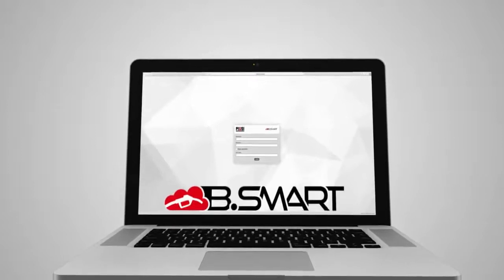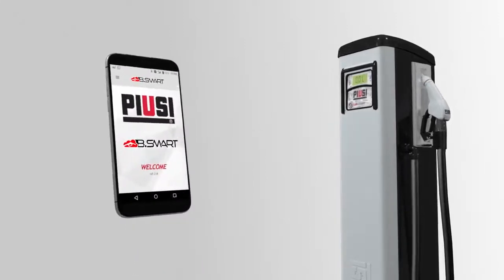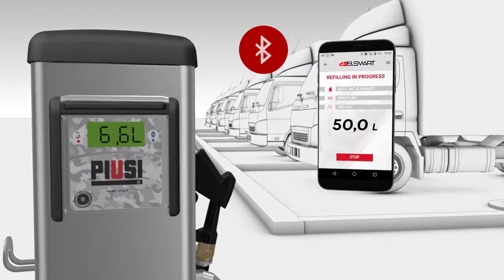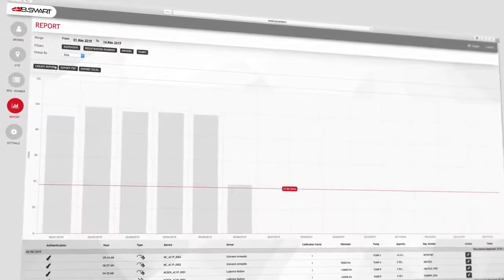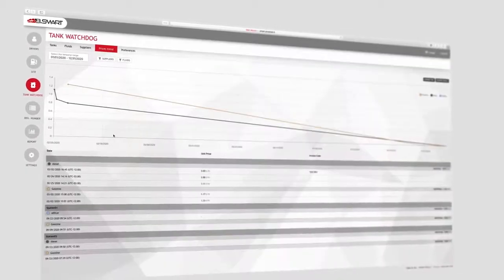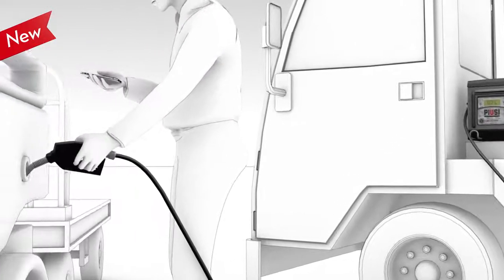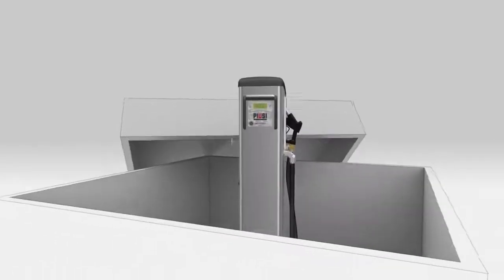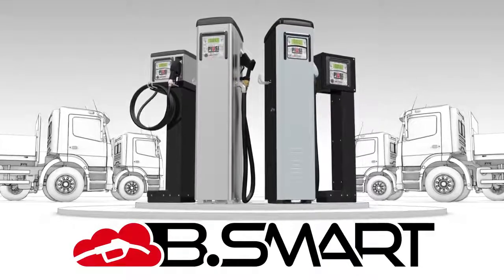Piusi B.SMART Cloud Based Fuel Management System - A Remote & Real-Time Solution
Piusi B.SMART Cloud-Based Fuel Management System allows fleet managers to monitor their fuel use in real-time and receive all information from the site immediately.

Available in a range of models for diesel and AdBlue, Piusi B.SMART Fule Management System already has all it needs. All you need to do is choose the most suitable model for your application, and the fuel management system will take care of the rest.